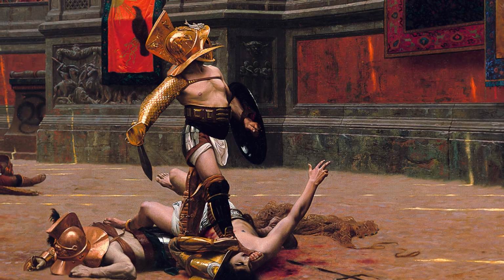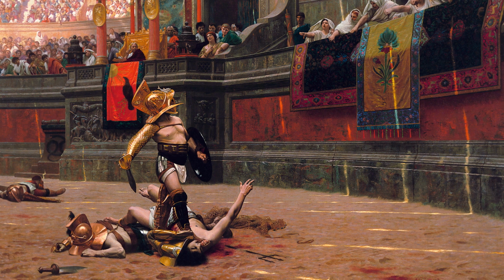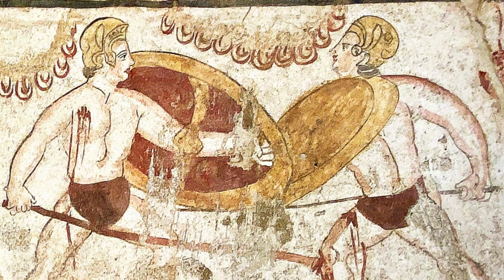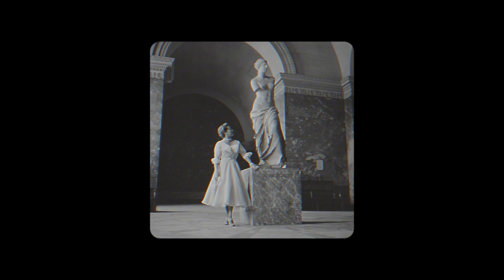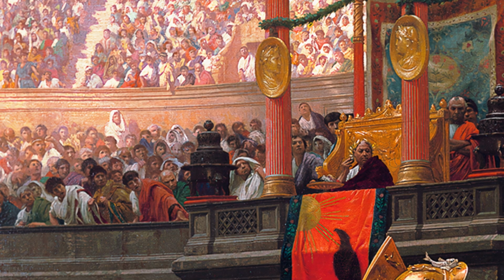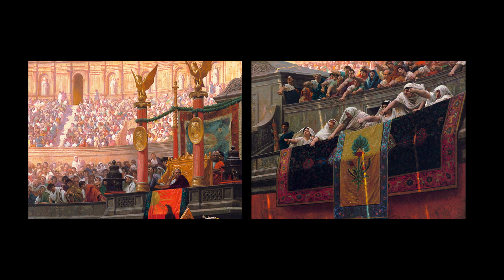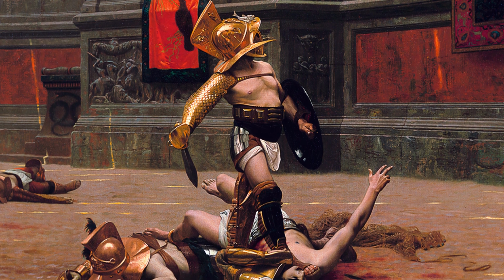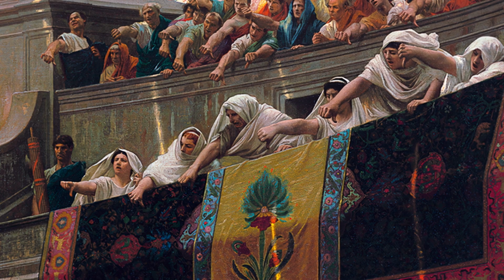Pollice Verso, 1872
In Ancient Rome, the fate of the gladiators was decided by a simple gesture. The emperor who presided over the event was responsible for deciding whether the defeated gladiator's life would be ended or if he would be spared.

In "Pollice Verso" (1872), Jean-Leon Gerome depicted this scene with a significant mistake. In this combat, the victorious gladiator is looking towards the audience to know what his next move should be, and it seems that the audience is telling him to end the defeated gladiator's life.

This painting was taken as fact, and in famous scenes such as in "Gladiator," we can see this gesture. What few people know is that this painting is mistaken, and the gestures were misinterpreted. In this video, I will explain the true meaning of the thumbs down gesture in ancient Rome.

Chapters:
0:00 Introduction
1:33 The Roots of Ancient Rome’s Gladiator Fights
3:16 Pollice Verso, Jean-Leon Gerome (1872)
8:22 What Does The "Thumbs Down" Really Mean?